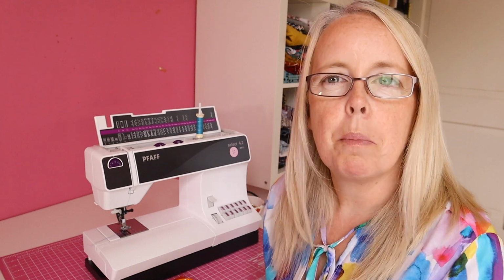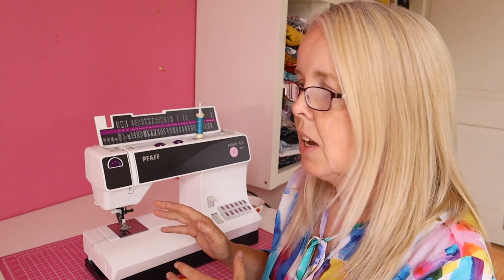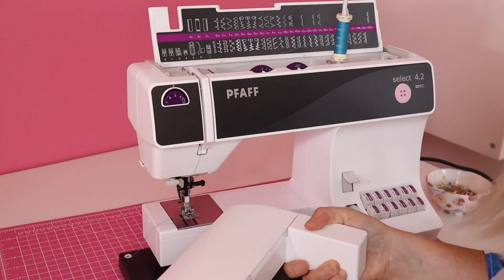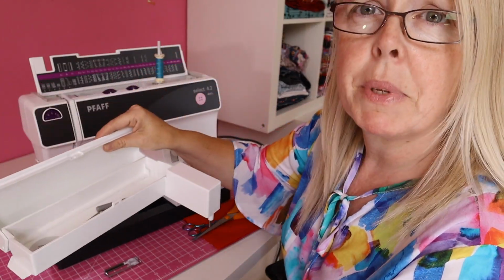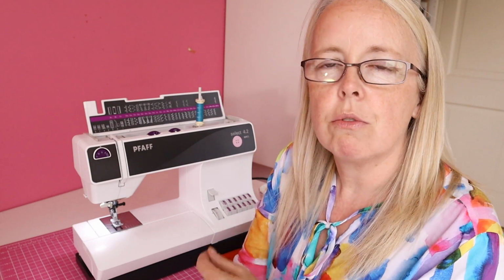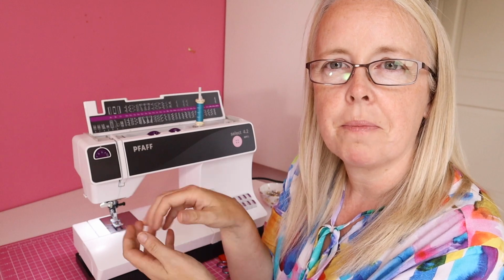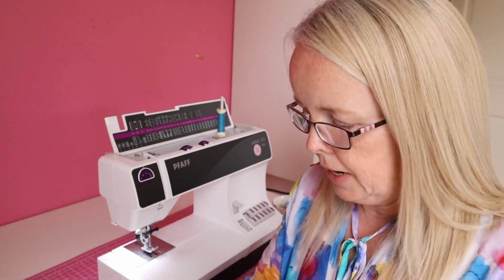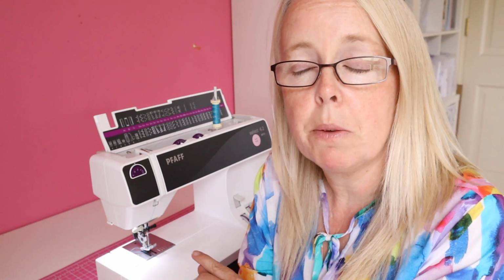Sewing Machine Review. Pfaff Select 4.2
Hi Everyone,

I recently bought myself a new sewing machine . I am so please with it , I wanted to share a review with you.

It is quite a basic machine but extremely robust and has all the features that I need for my dressmaking. I love it.

Andrea